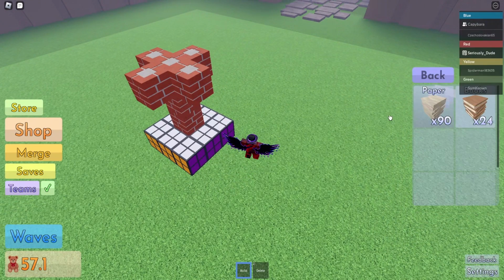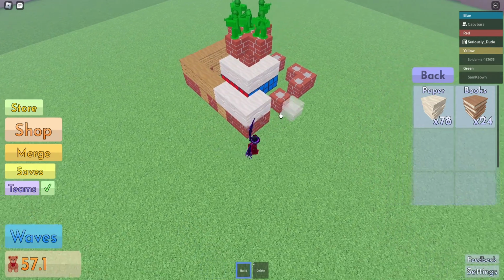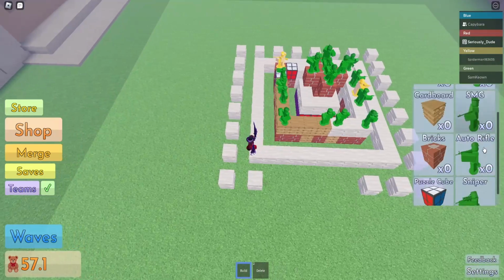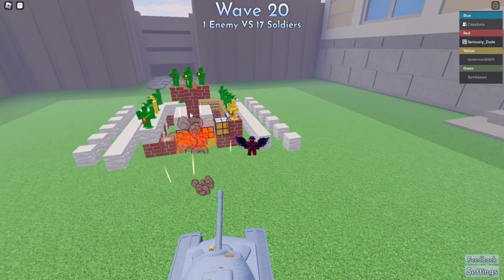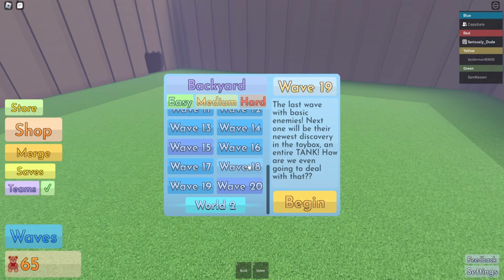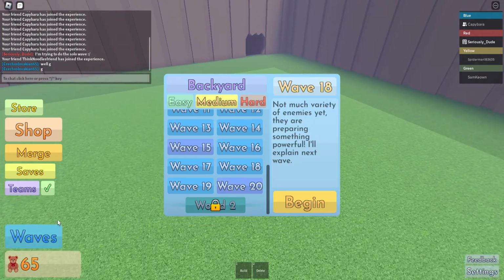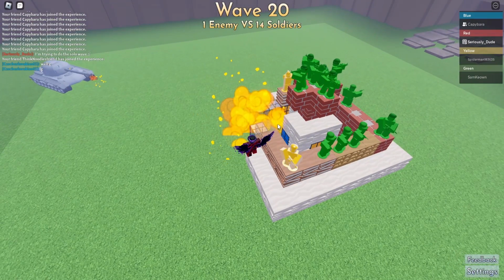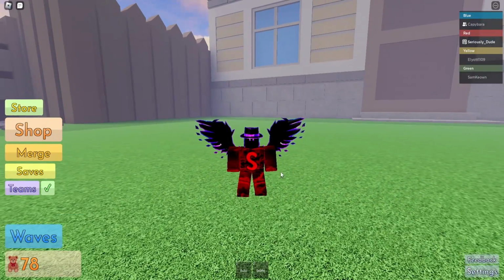HOW TO BEAT WAVE 20 | Roblox Toy SoldierZ Wave 20 Guide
Today I'll be showing you guys how to complete wave 20 in toy soldierz on easy and medium mode.

Unlock the ultimate battlefield experience with Toy SoldierZ, the thrilling Roblox game that brings action-packed battles to life! In this beginner's guide video, dive into the immersive world of Toy SoldierZ as we unveil essential tips, tricks, and strategies to dominate the battlefield and rise through the ranks. Discover the best ways to assemble and customize your army of toy soldiers, master powerful weapons, and navigate dynamic maps with precision. Learn how to strategize with teammates, outmaneuver opponents, and seize victory in heart-pounding multiplayer matches. Whether you're a new recruit or a seasoned veteran looking to sharpen your skills, this comprehensive guide will equip you with the knowledge to become a formidable force on the Toy SoldierZ battlefield. Prepare for epic battles, command your troops, and conquer the virtual world in Toy SoldierZ like never before!

Make Money Online Here!